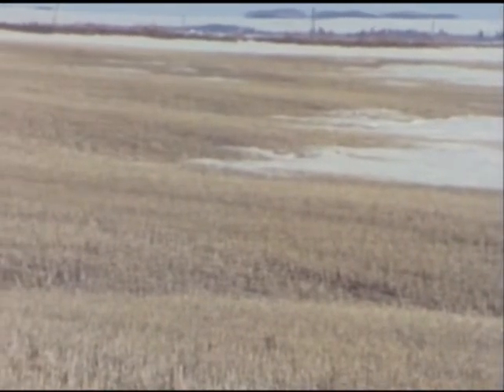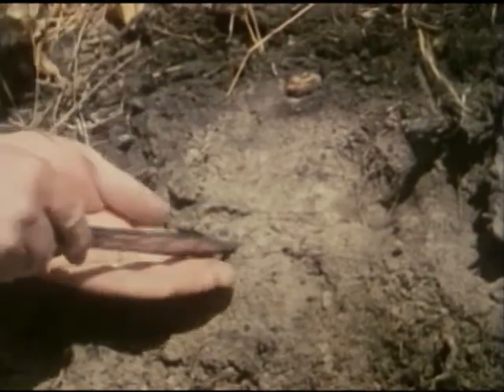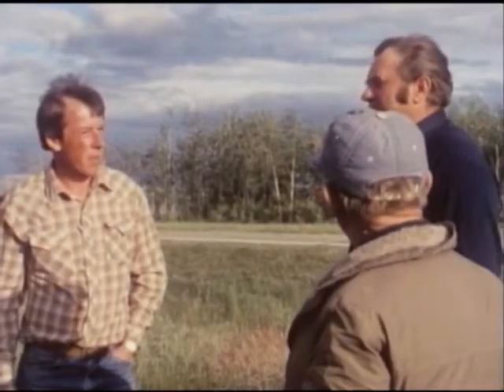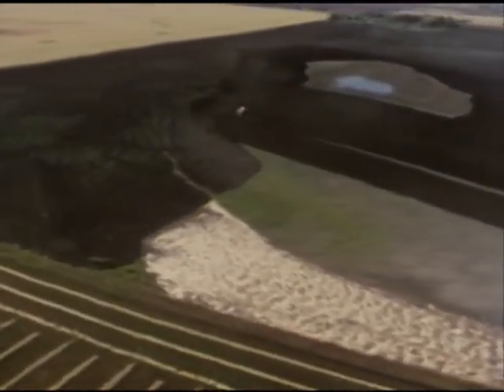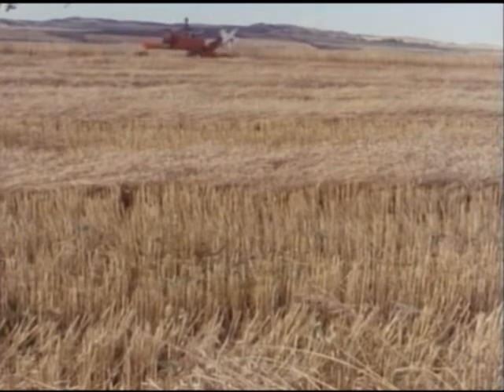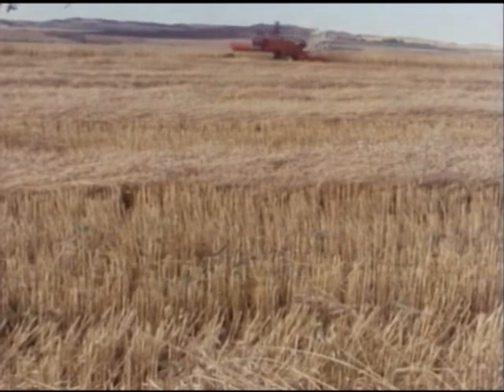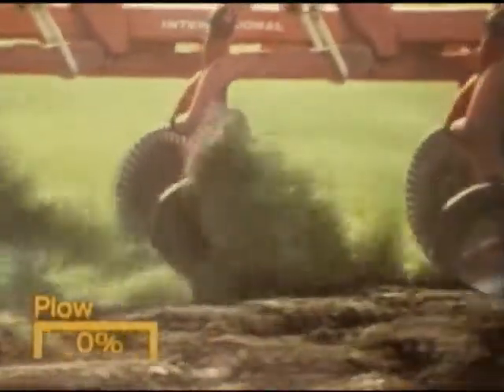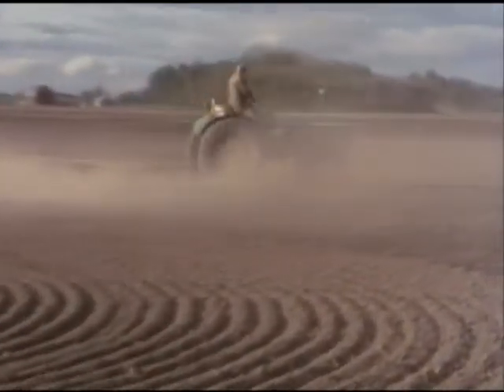Oh Gully, Where is the Soil Part 02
Reviews the three types of water erosion that lead to soil loss and the use of vegetative cover to provide different forms of protection against loss